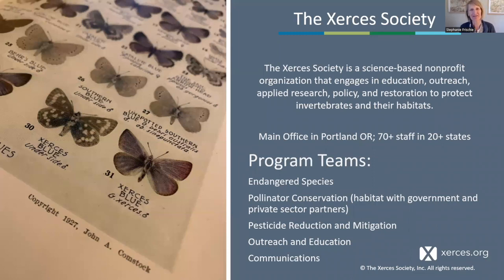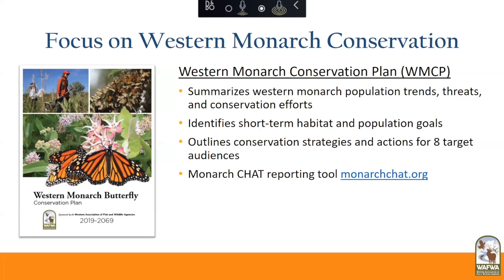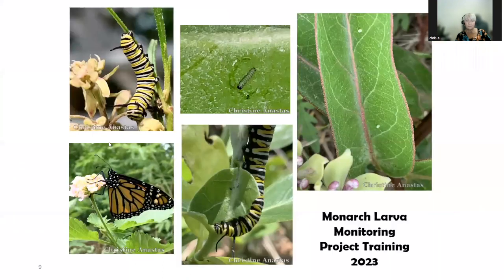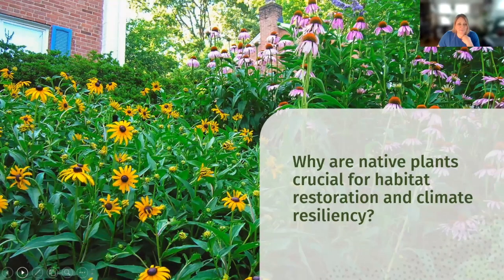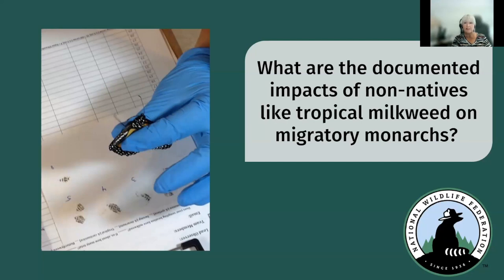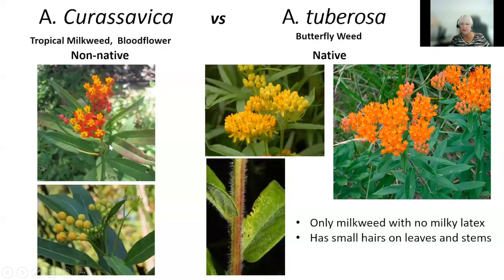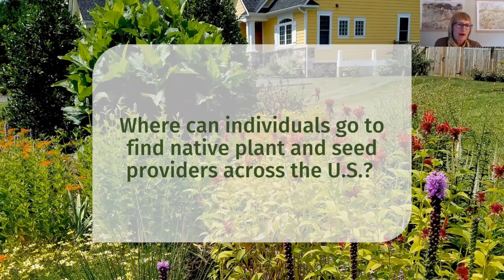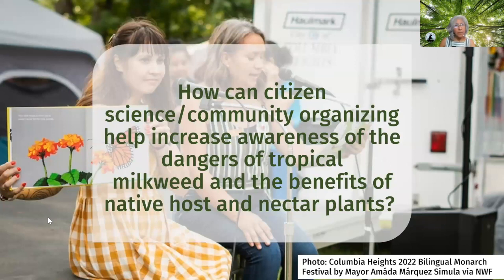Virtual Panel Discussion | How to Plant With a Purpose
This is an opportunity to deepen your understanding of the interdependence between humans and pollinators and learn how you can make a positive impact on monarch butterflies, through mindful planting. Discover the fascinating world of monarch butterflies' dietary needs. This panel discussion brings together four monarchs and community science experts from across the U.S. for deep dive into the short and long-term harms of tropical milkweed, especially for the migratory monarch butterfly.